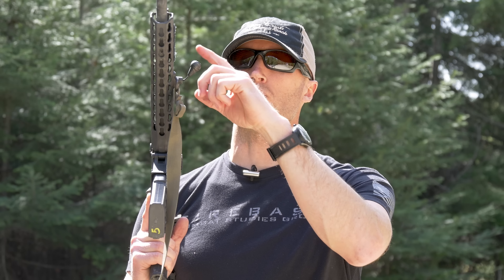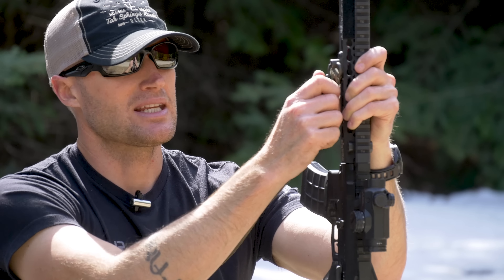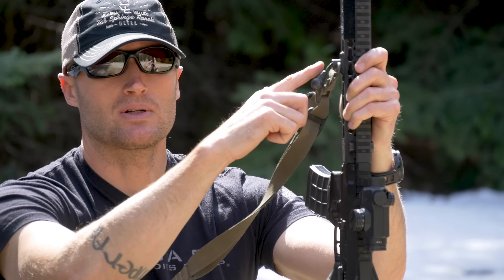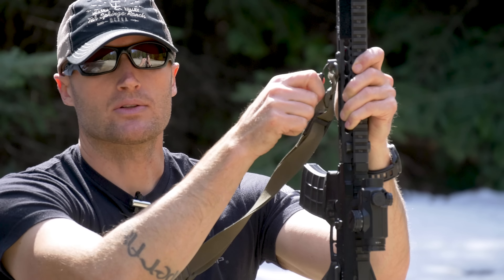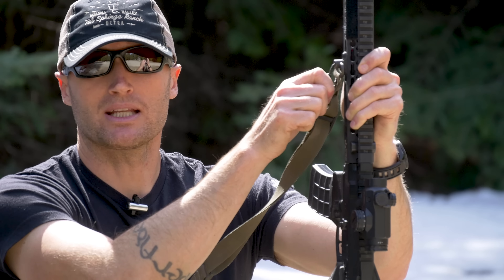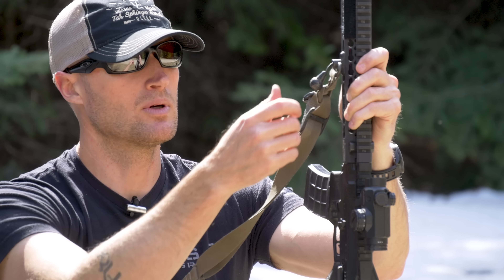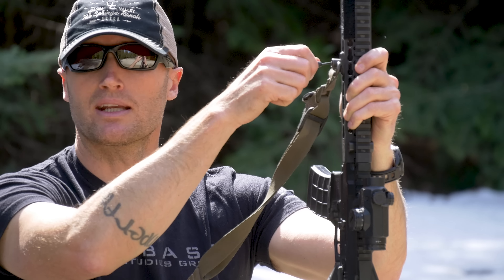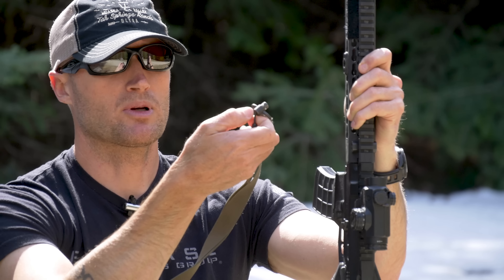Blue Force Gear - R.E.D. Swivel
While there are a lot of QD (Quick-Detach) Sling Swivels on the market, most are push-button.  The Blue Force Gear R.E.D. Swivel takes it in a different direction.  The R.E.D. stands for Rapid Emergency Detachment, and it does just that.

It allows you to quickly and easily remove your sling from a QD socket on your rifle.  Whether you need to get the gun off of you or just move the location of your sling point, perhaps going from a 2 point sling to a 1 point sling, this will help you out.

*Loadout*